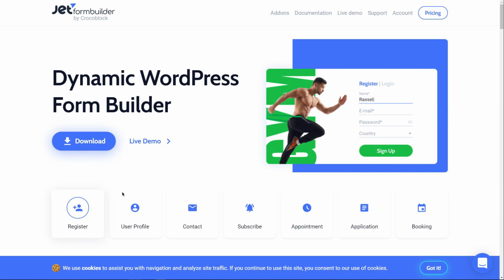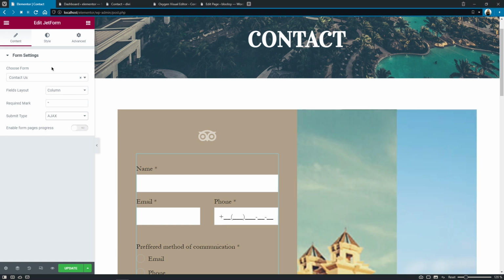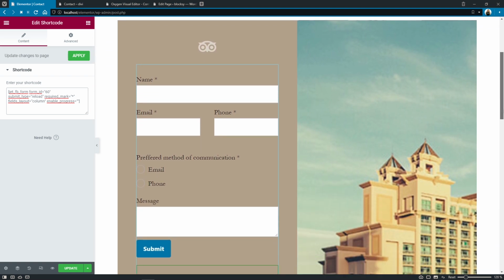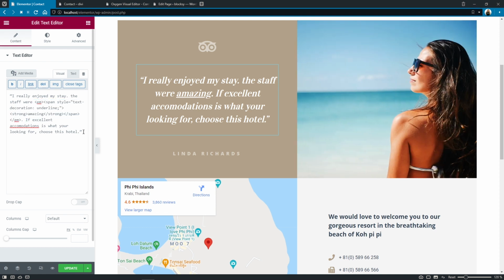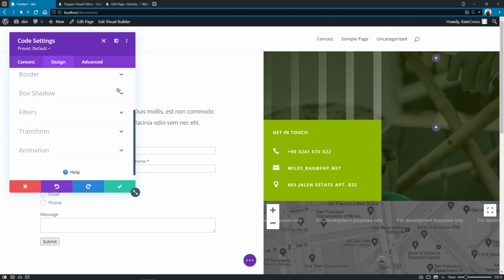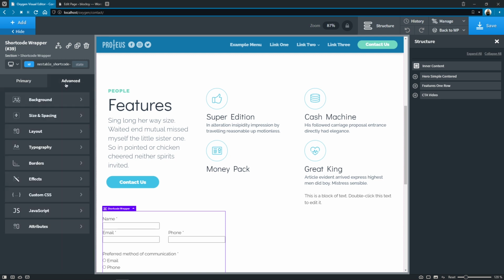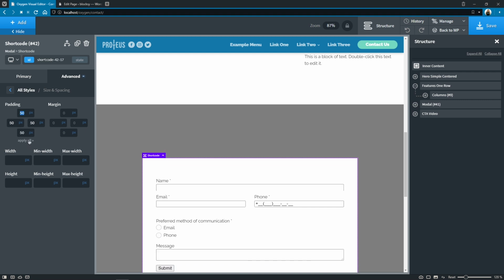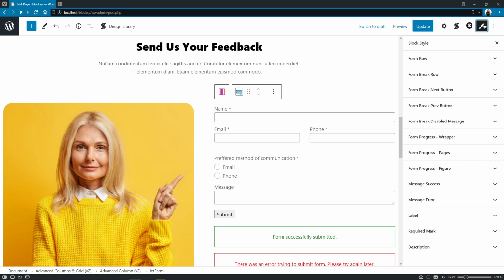How to Add WordPress Form to any Page Builder | JetFormBuilder Plugin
Good news for Elementor, Oxygen, Divi and Blocksy lovers! You can use JetFormBuilder as a universal WordPress form builder and add forms to any page builder.

◼ Use JetForm widget for Elementor to insert and customize WordPress forms effortlessly
◼ Apply Shortcode widget to incorporate Elementor contact form or any you’ve previously created in Gutenberg
◼ Insert shortcode right in the text block and press the Update button. Style it using Text Editor widget options
◼ Add WordPress Divi contact form using code or text module. Customize the appearance, applying available styling options
◼ Use JetStyleManager to have more control over the WordPress form styling
◼ Paste the full shortcode of the form in Shortcode block of Oxygen builder to display it; style with Advanced settings tools
◼ For Blocksy, use Gutenberg JetForm block to output WordPress form in couple of clicks

Stay updated because more useful tutorials on JetFormBuilder are coming soon!

 ► TIMESTAMPS
00:00 Intro
00:40 Adding a Form to the Page Created with Elementor
04:04 Adding a Form to the Page Created with Divi
05:30 Adding a Form to the Page Created with Oxygen
07:12 Adding a Form to the Page Created with Blocksy

💡 You can also get JetFormBuilder Pro addons for FREE if you are an existing Crocoblock All-inclusive subscriber (just check your account).